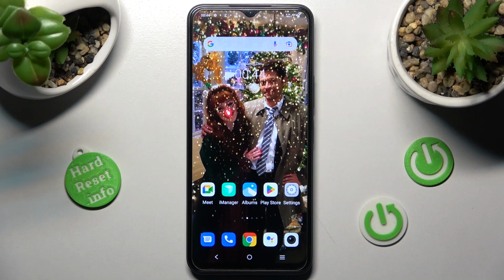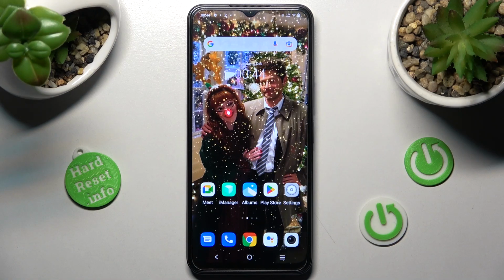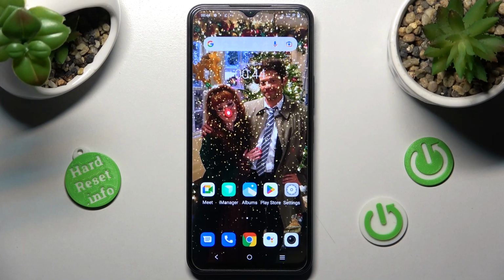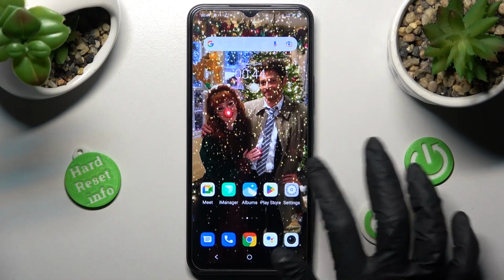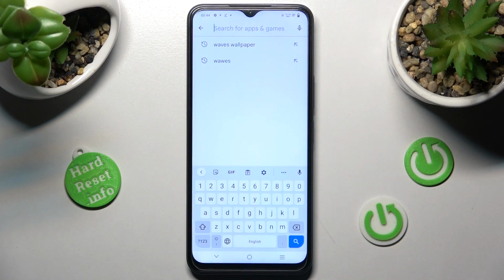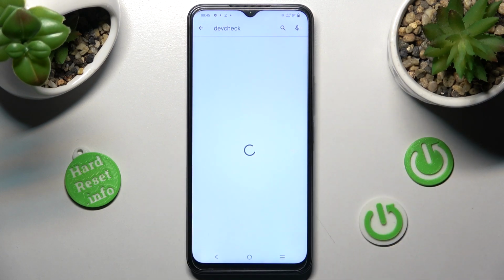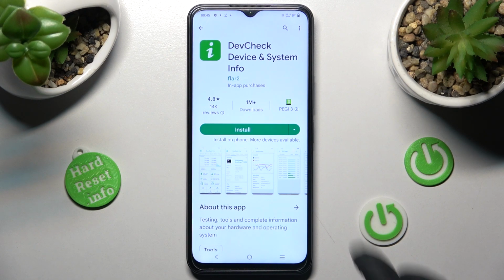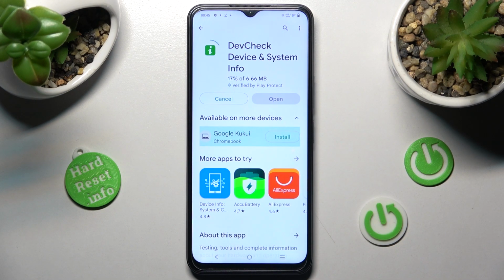How to Check the Phone Specifications on the VIVO Y35 - DevCheck Hardware and System Info App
Learn more about the VIVO Y35:
In this video guide, we are going to demonstrate how you can use a free Play Store app called DevCheck with the goal of seeing all kinds of phone specifications, including but not limited to hardware, software, and battery specs on the VIVO Y35 smartphone. Thus, we are humbly inviting you to view this video and learn how to check various specs of your VIVO Y35 mobile device.

How to check the device specifications on the VIVO Y35? How to use the DevCheck app on the VIVO Y35? How to see the hardware specifications on the VIVO Y35? How to check the software specs on the VIVO Y35?